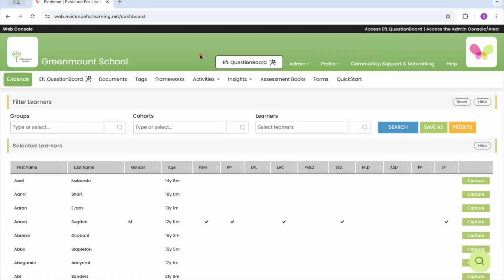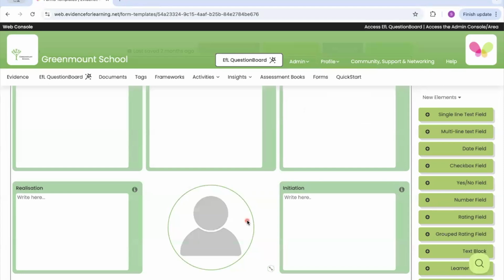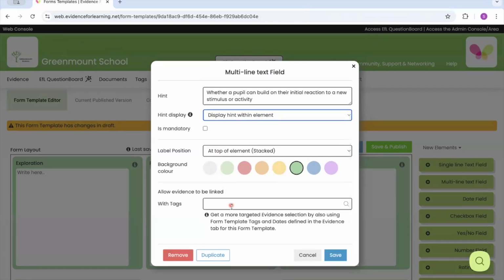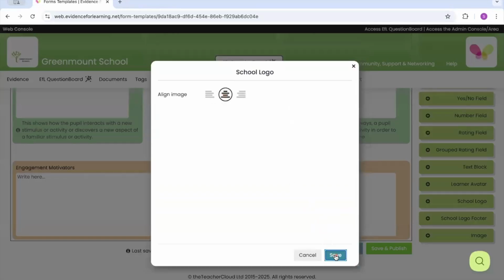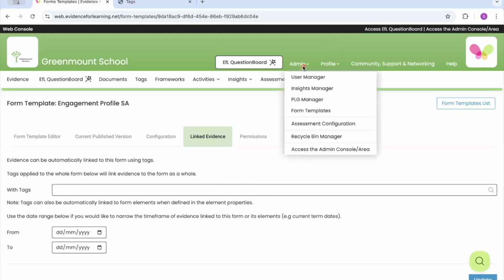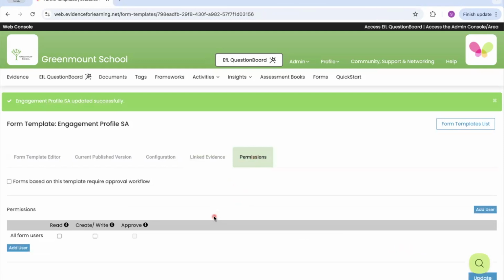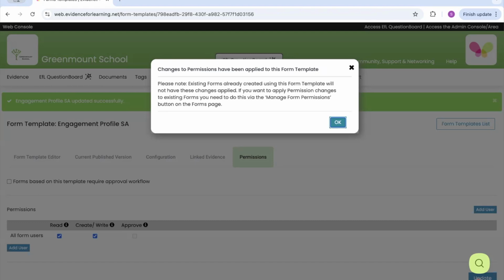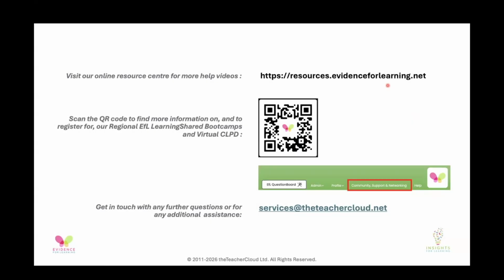4a Create and Edit an EfL Form Template from a preset template